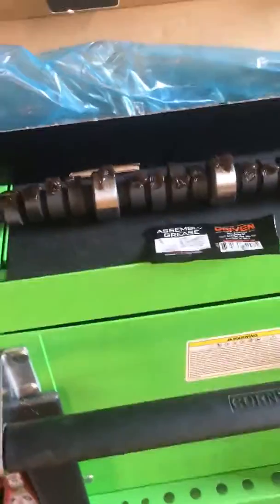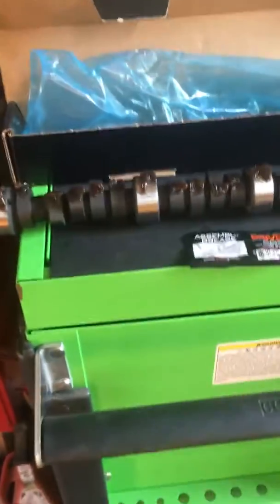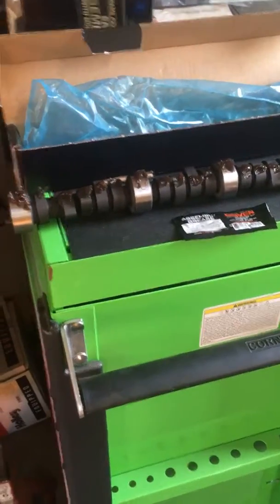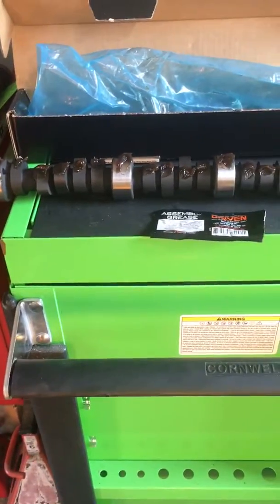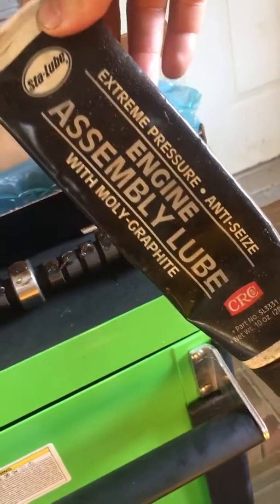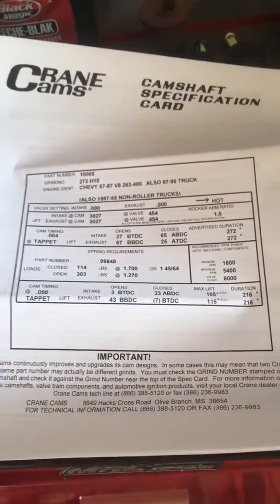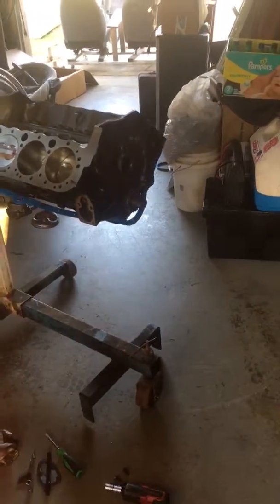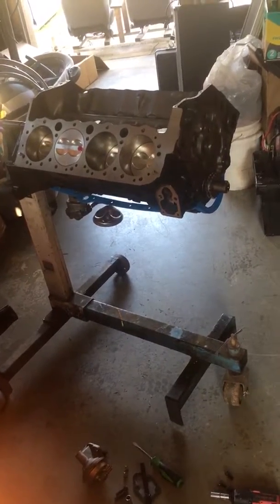SBC Chevy Crane Cam kit overview and review #100052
Showing and describing the Crane cam kit #100052 I purchased for my 350 SBC Chevy engine build, overviewing the specs and some important tech tips for installing!